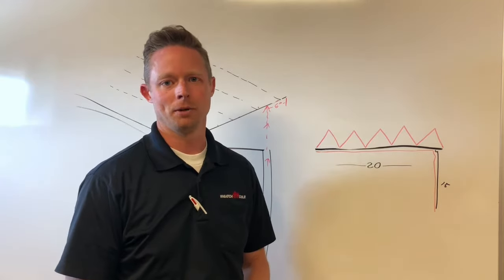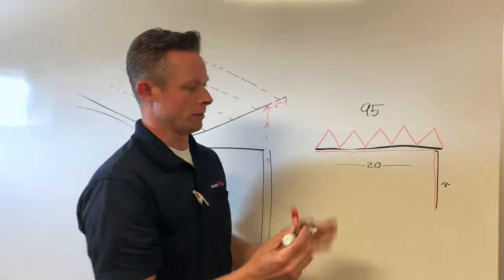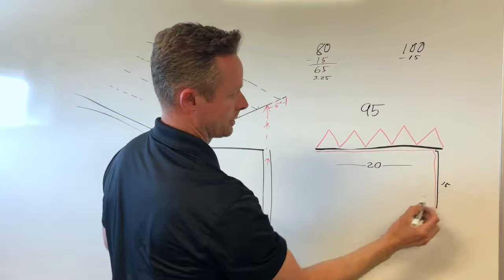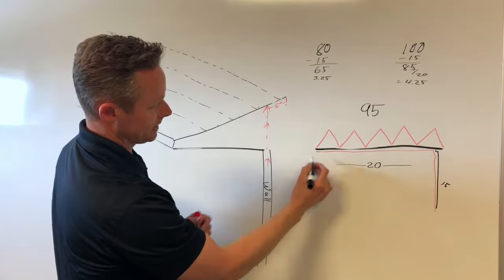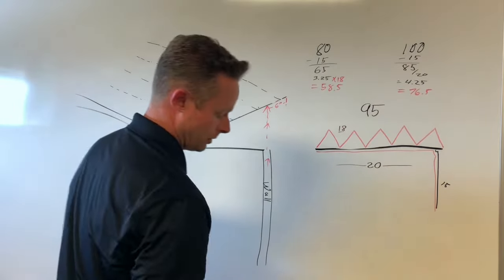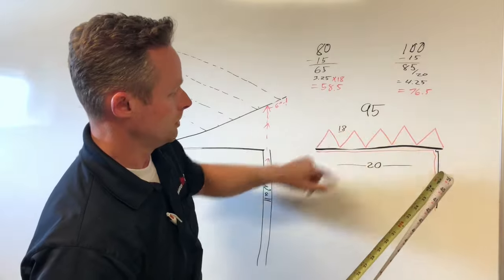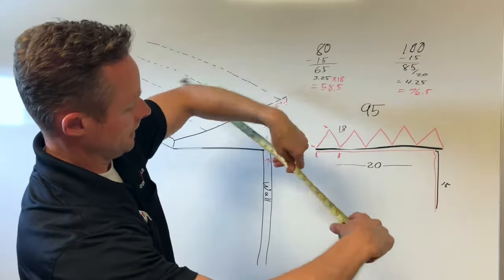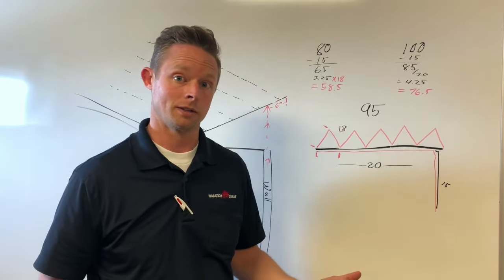DIY HEAT CABLE | STEP 4 | CALCULATE YOUR "ZIG ZAGS"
This is the video to watch if you want your heat cable installation to look like a professional did it. If you want those even, smooth "zig zags" on your roof rather than it looking like it was just thrown up there, you'll need to do a little bit of math with the measurements from the previous step, but don't worry! We break it down in simple terms for you.